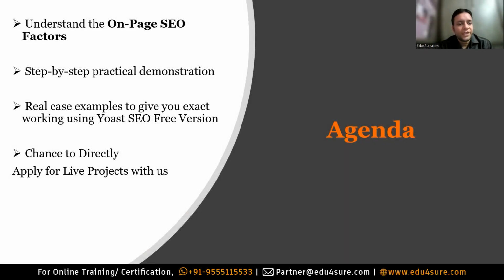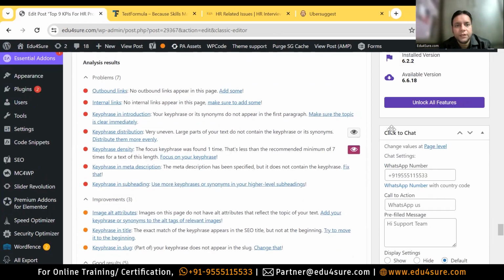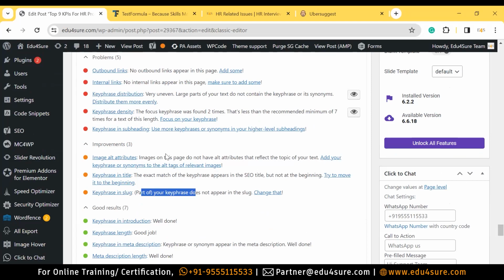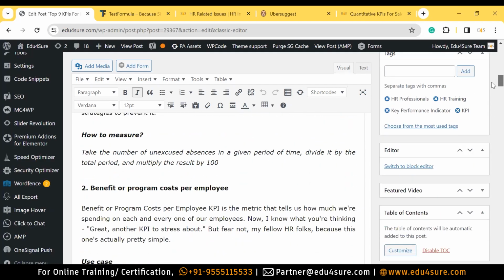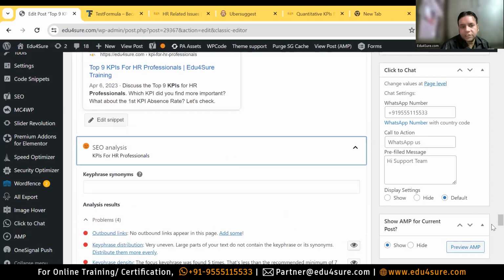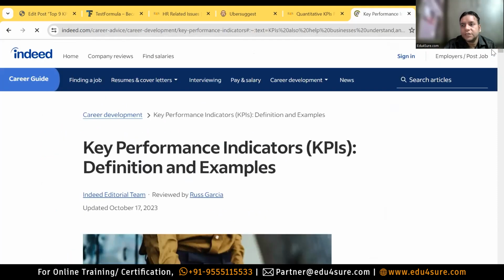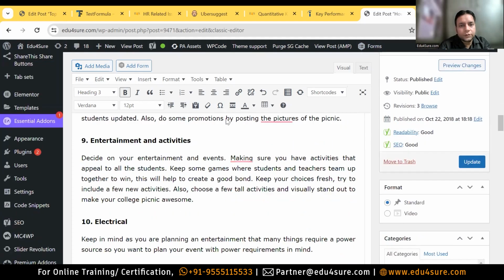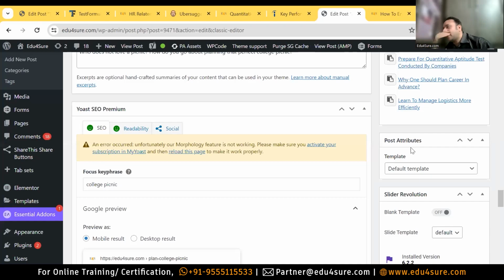How to do On-Page SEO in WordPress by Yoast FREE Version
𝐇𝐨𝐰 𝐭𝐨 𝐝𝐨 𝐎𝐧-𝐏𝐚𝐠𝐞 𝐒𝐄𝐎 𝐢𝐧 𝐖𝐨𝐫𝐝𝐏𝐫𝐞𝐬𝐬 𝐮𝐬𝐢𝐧𝐠 𝐭𝐡𝐞 𝐅𝐫𝐞𝐞 𝐯𝐞𝐫𝐬𝐢𝐨𝐧 𝐨𝐟 𝐘𝐨𝐚𝐬𝐭? This is a very important video for those who actually want to understand On-page SEO implementation step by step.

The video shows how we used 𝐘𝐨𝐚𝐬𝐭 𝐅𝐫𝐞𝐞 𝐯𝐞𝐫𝐬𝐢𝐨𝐧 to optimize Blog Content. We showed the exact way we implement and this actually helps you to go through similar problems while working on SEO tool - Yoast (Free Version).

Edu4Sure is the only company which delivered a 100-hour course on Digital Marketing for SSCBS, Delhi University for 3 years. With the help of live projects, one can easily learn and grow the business.

🆀🆄🅸🅲🅺 🅹🆄🅼🅿 for you
1:55 Agenda of this video
4:19 Access to SEO tool (Yoast Free Version)
15:54 How to do Image Alt Attributes
17:48 Keyphrase Density
18:26 Putting Internal linking as a part of ON-Page SEO
21:22 Keyphrase Density (we target 1 to 2% only) and Uniform Distribution
29:43 Issue in Yoast Free Version (Keyword Density)
36:00 Outbound Link
41:51 How we ranked one of our blogs on Google using On-page SEO technique

To know 𝐡𝐨𝐰 𝐭𝐨 𝐈𝐦𝐩𝐫𝐨𝐯𝐞 𝐑𝐞𝐚𝐝𝐚𝐛𝐢𝐥𝐢𝐭𝐲 𝐒𝐜𝐨𝐫𝐞 𝐮𝐬𝐢𝐧𝐠 𝐘𝐨𝐚𝐬𝐭 𝐅𝐫𝐞𝐞 𝐯𝐞𝐫𝐬𝐢𝐨𝐧? This will be in Hindi.

Also, save our 🆆🅷🅰🆃🆂🅰🅿🅿 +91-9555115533 to get Free Updates and offers. We do not spam. You can just check our status on WhatsApp.